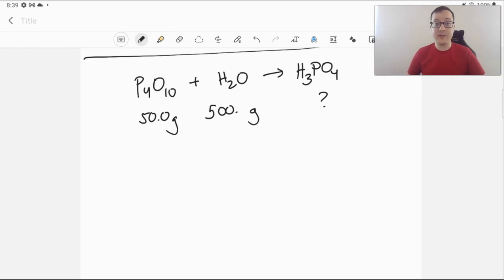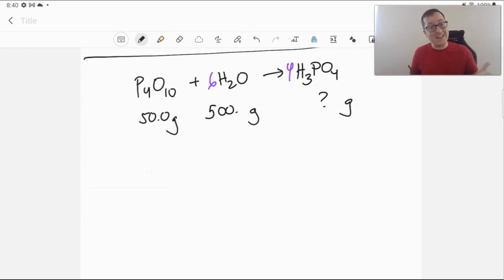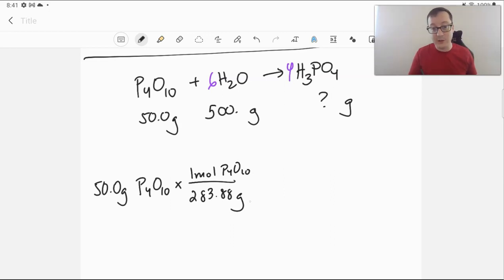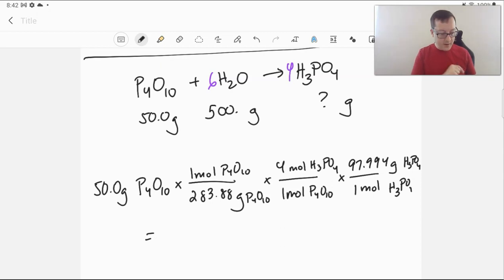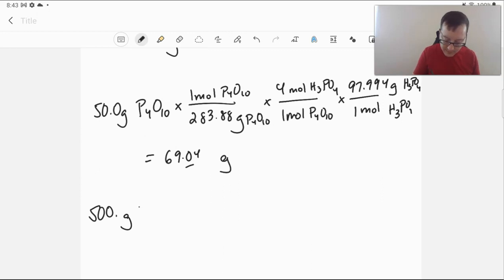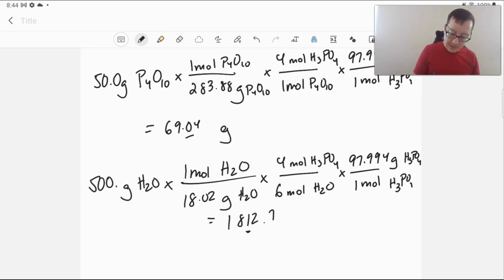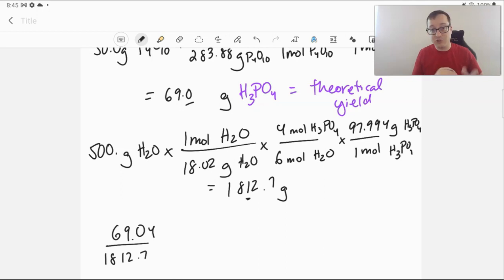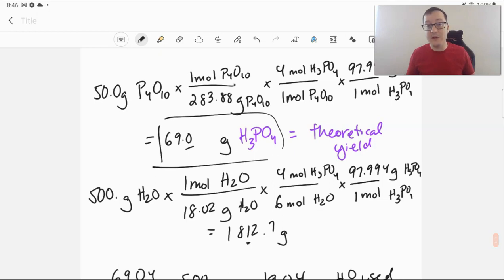limiting reactants 2